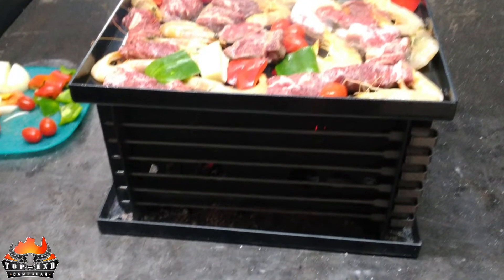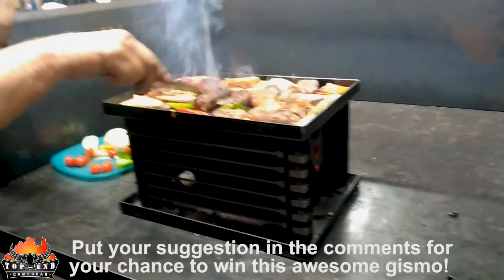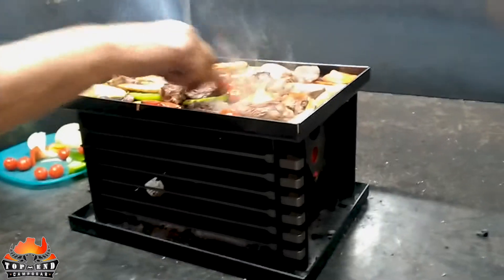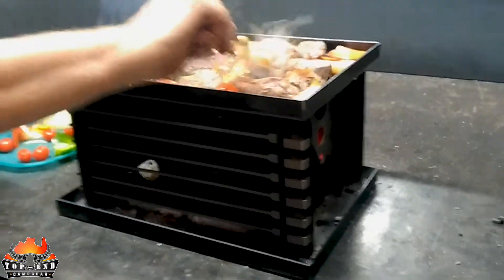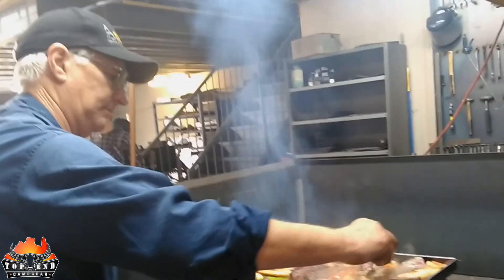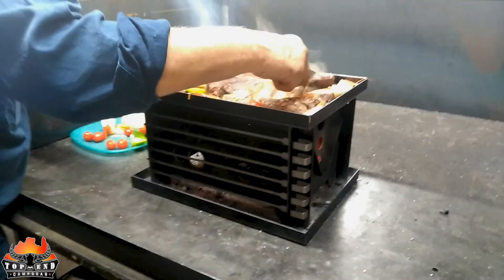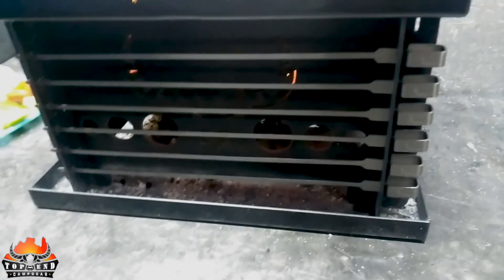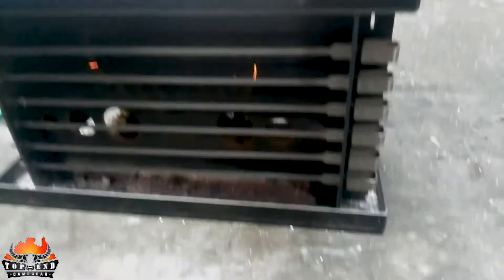Cobba Qube by Top End Campgear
*Fire Pit
*Rotisserie
*BBQ
*Skewers for Kebabs
All of the above can be used to cook on this flat packed fire pit. Yes it folds down to the size of a laptop computer. You can cook on a
*Balcony *Beach *Backyard *Camping in fact just about anywhere.